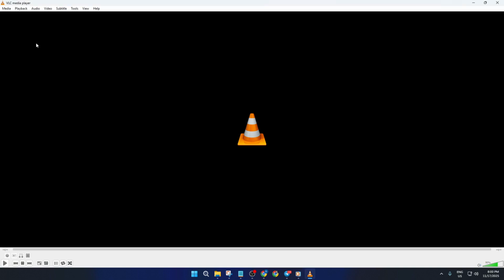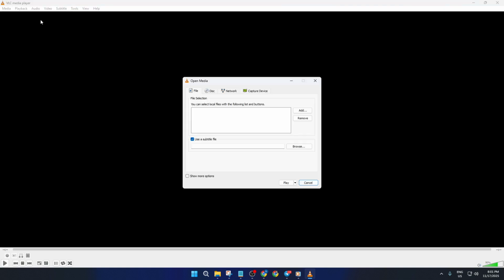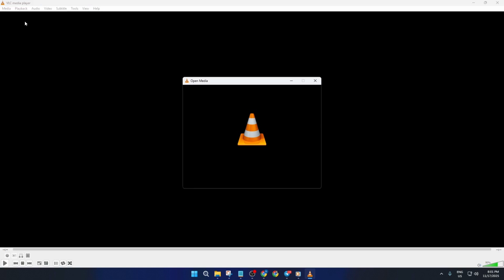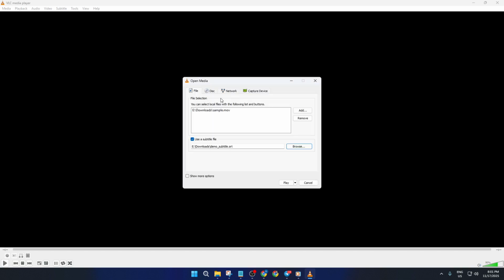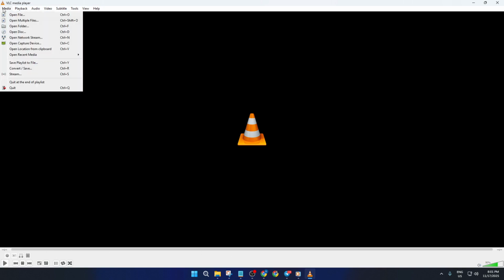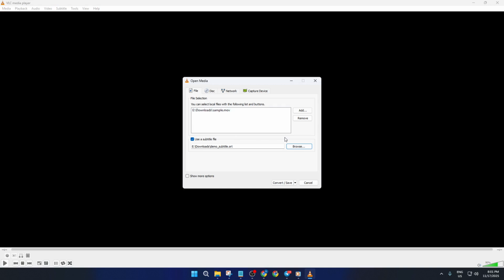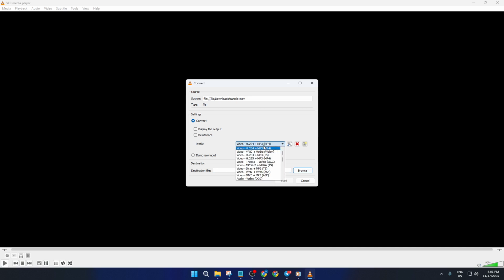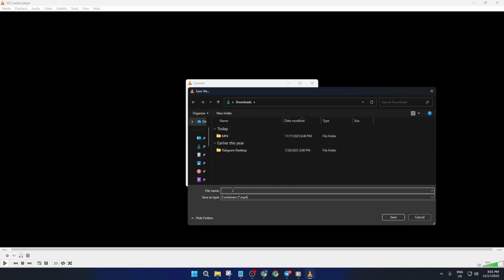How to add subtitles in VLC media player (No-Fuss Fix)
In this step-by-step tutorial, learn how to permanently add (burn in) subtitles to any video using VLC Media Player! We'll cover easy methods for Windows, macOS, and Linux users. At [00:30], you'll discover how to open your video and subtitle files. Next, at [02:00], follow the process to merge subtitles using VLC's conversion/export feature. At [04:15], see how to check your video to ensure subtitles are embedded and play correctly on any platform. Supported platforms include VLC on Windows, Mac, and Linux. This guide works with common subtitle formats like SRT, ASS, and more. By the end of this tutorial, you'll be able to create videos with permanently burned-in subtitles for sharing, uploading, or archiving.